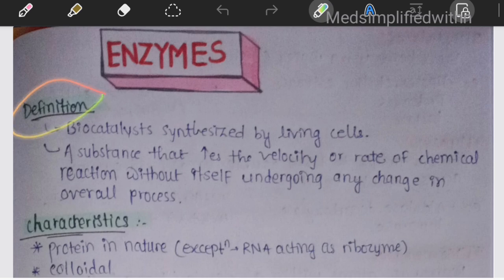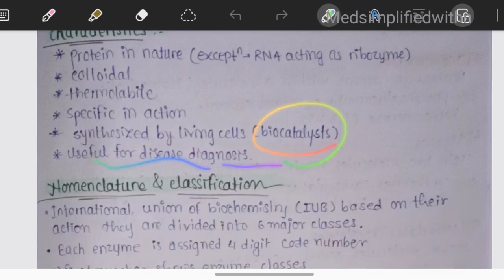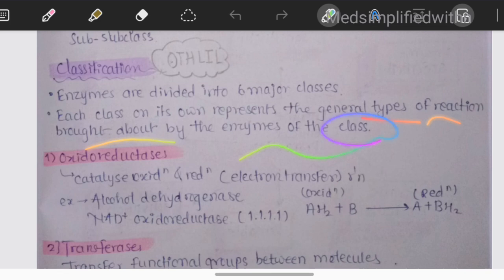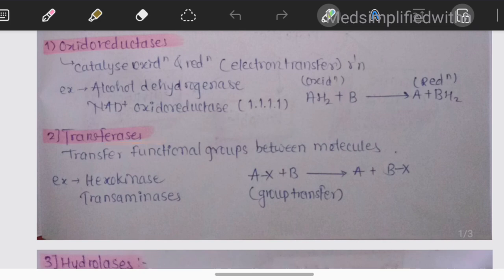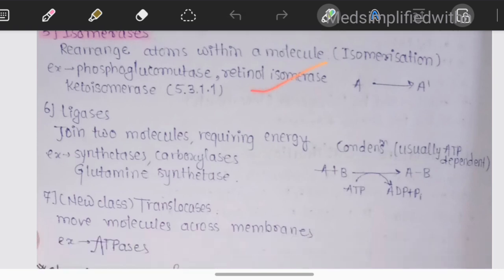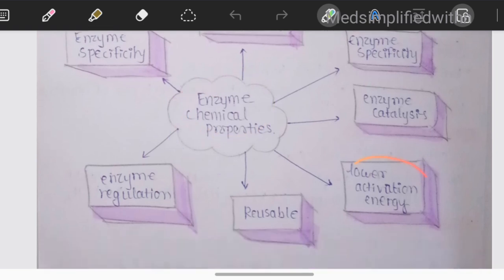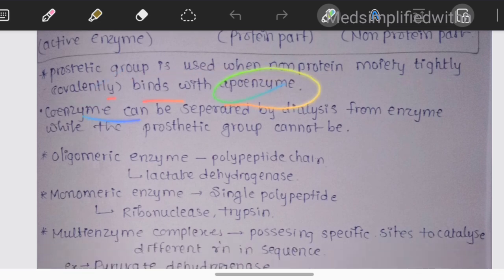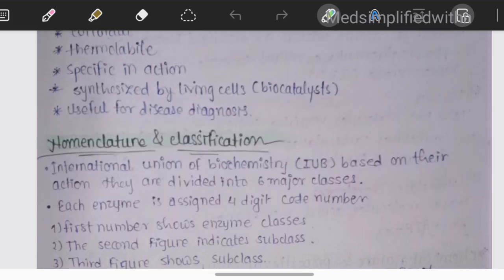Enzymes Explained in 15 Minutes | Nomenclature, Classification & Properties | MBBS Biochemistry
Master Enzymes in just 15 minutes! In this MBBS Biochemistry lecture, you'll learn enzyme nomenclature, enzyme classification, and enzyme properties in a simple and exam-oriented way.
📚 In this video:
Introduction to Enzymes
Enzyme Nomenclature
IUBMB Enzyme Classification (6 Classes)
Important Enzyme Properties
Biological Functions
MBBS Exam High-Yield Points
Quick Revision Tips
Perfect for:
MBBS 1st Year Students
BDS, BAMS, BHMS, Nursing & Allied Health Students
NEET PG, INI-CET & University Exam Revision